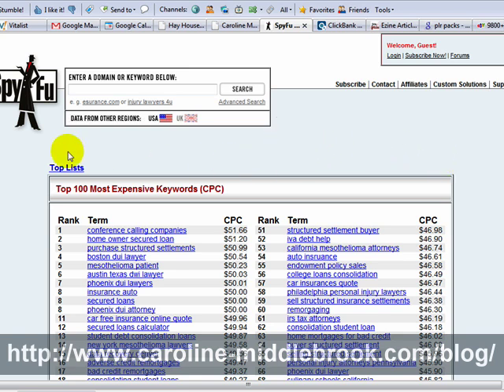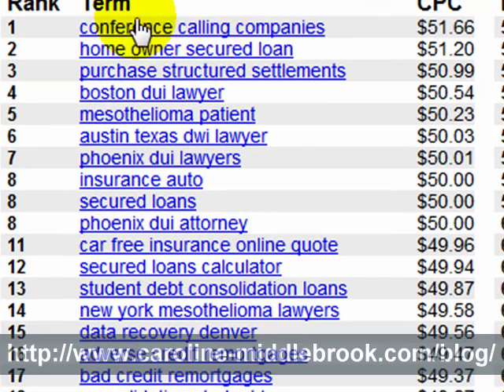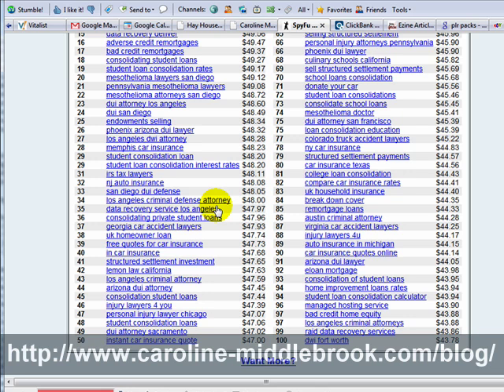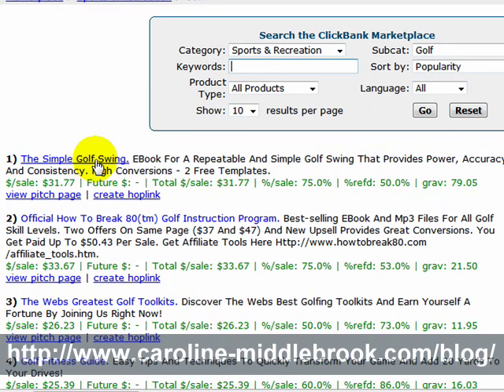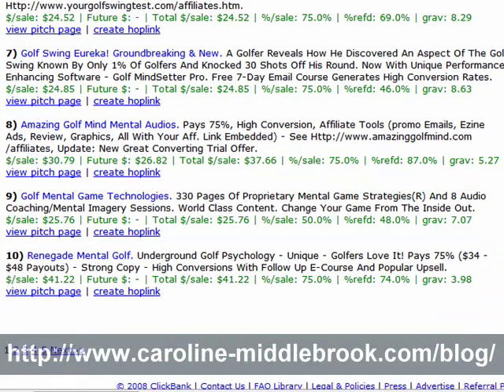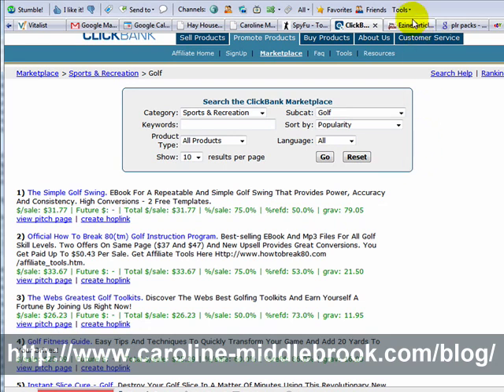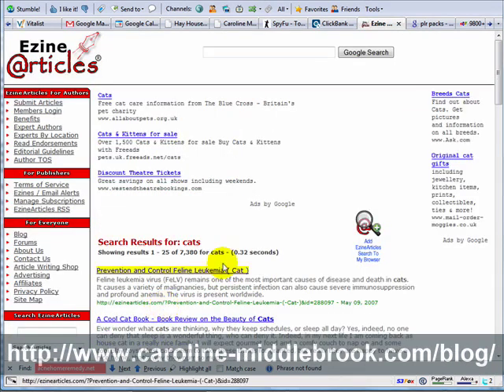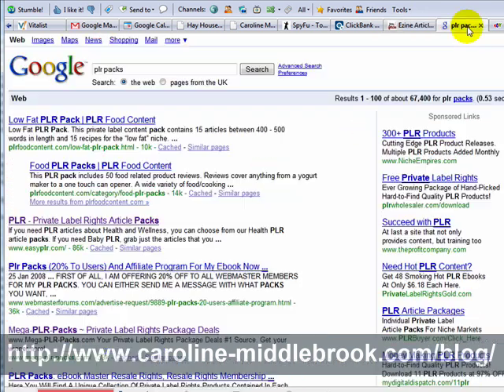Finding High Paying Niches (For AdSense)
Caroline Middlebrook of gives you a few ideas for where to start looking for high paying niches for AdSense.